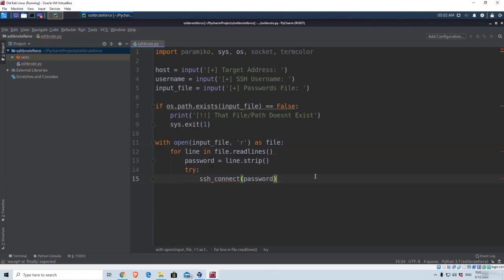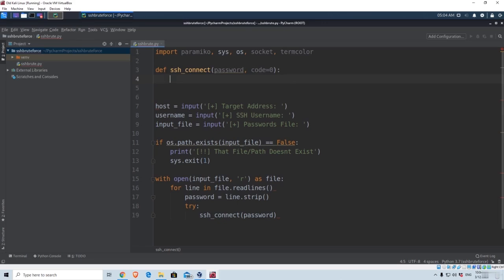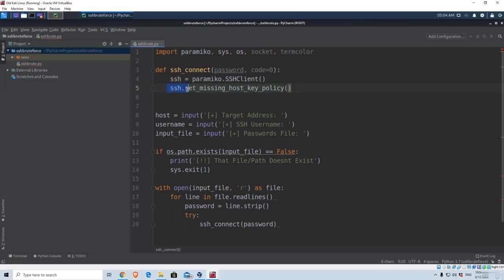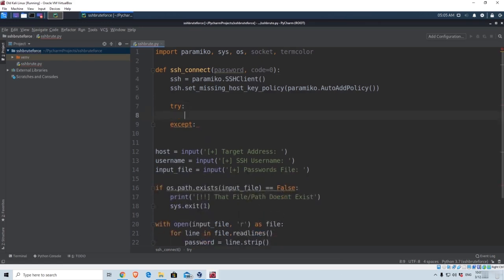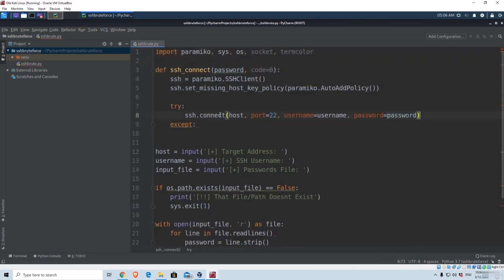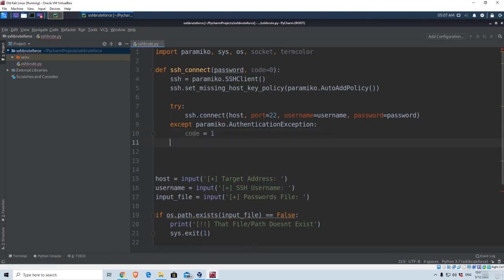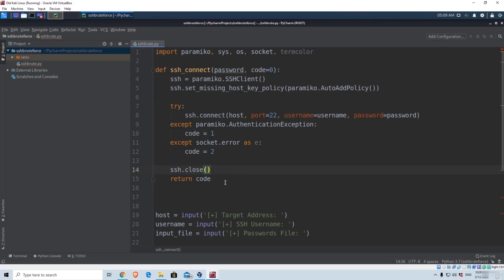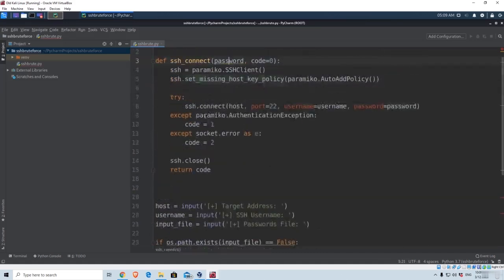Automating SSH Connection | Complete Python 3 Hacking Course - Zero To Mastery